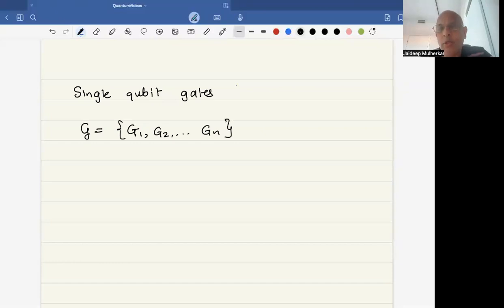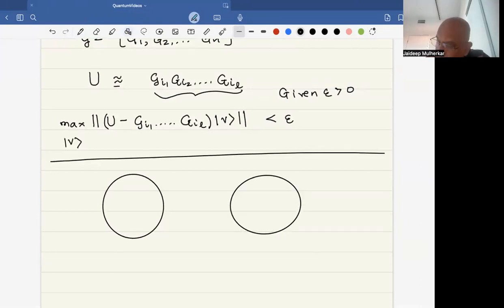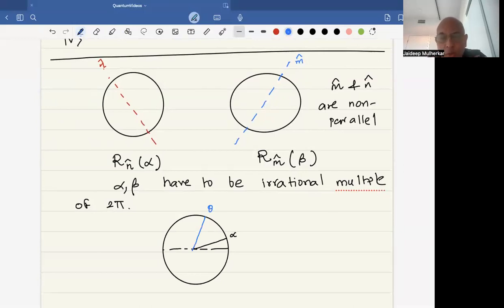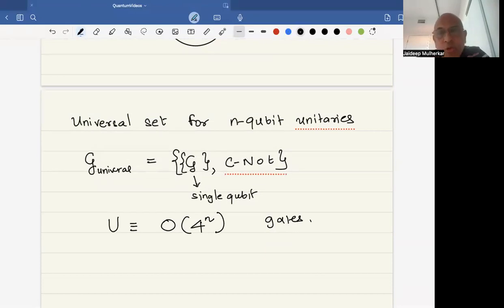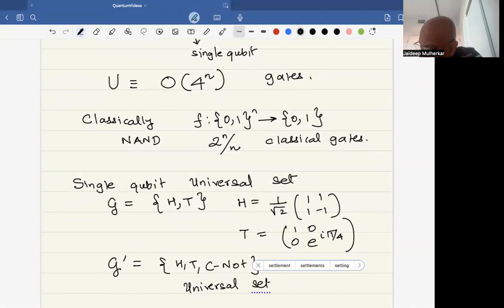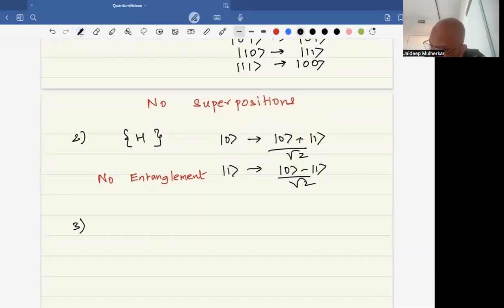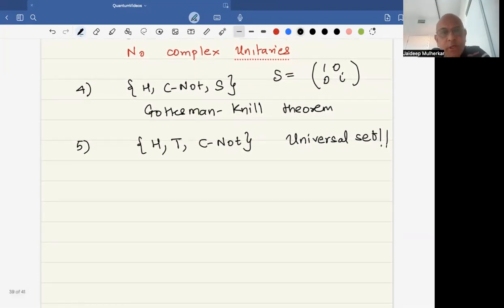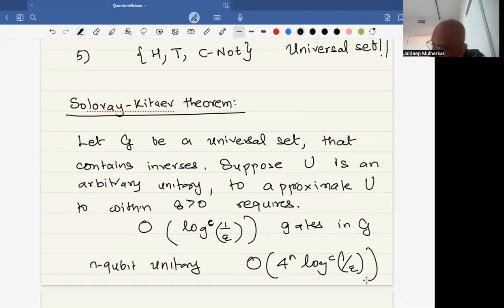Universal Quantum Gates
Universal quantum computation